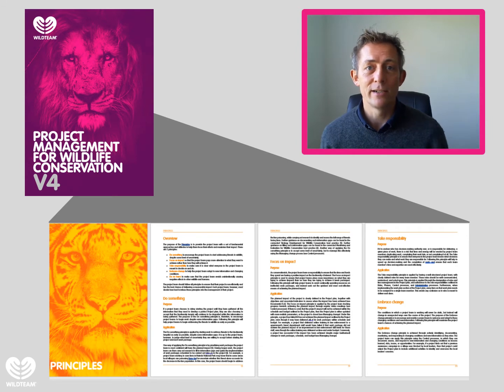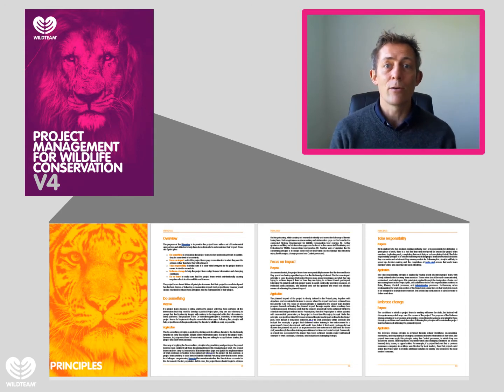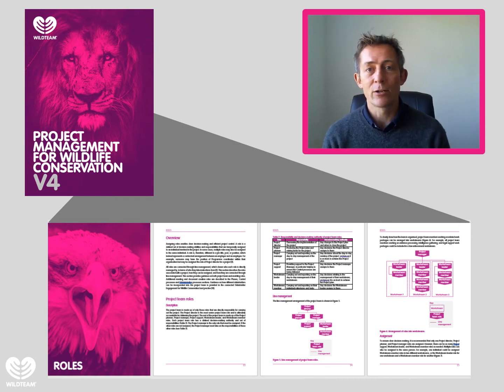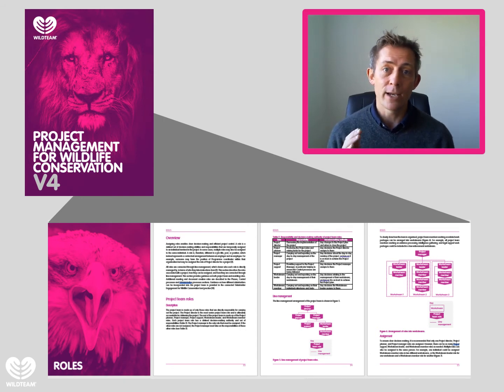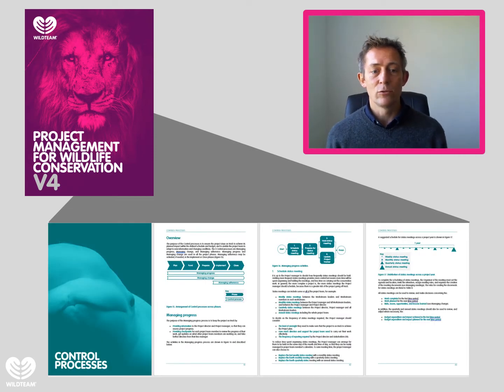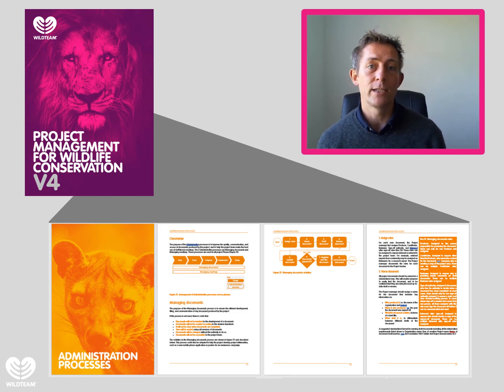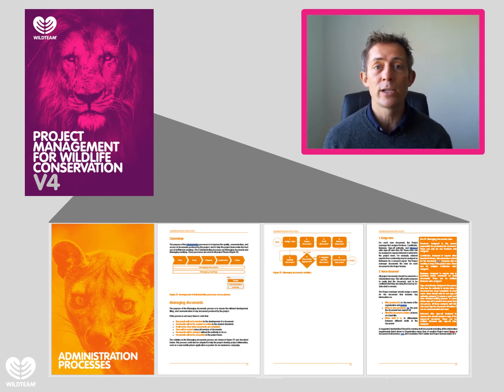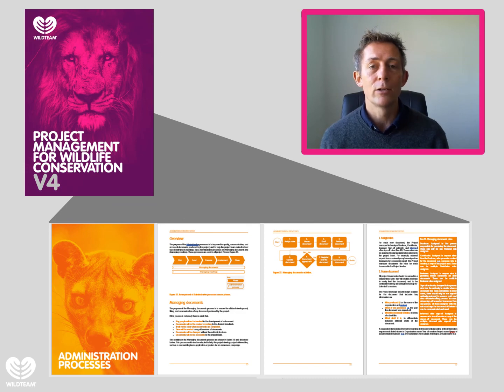An introduction to PMWC v4